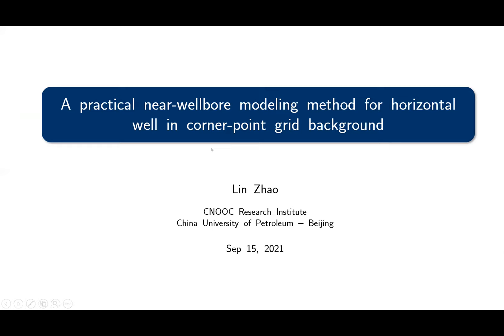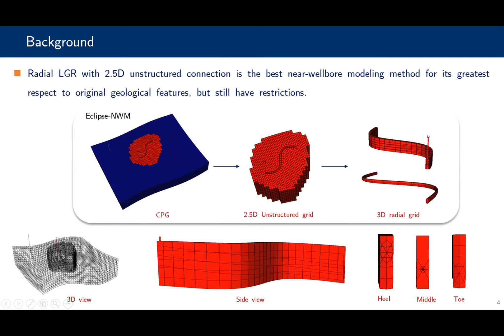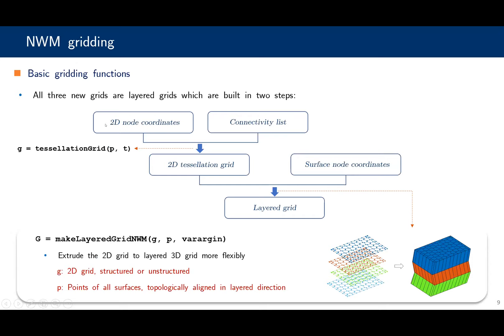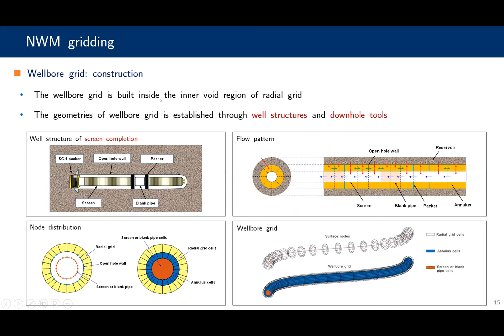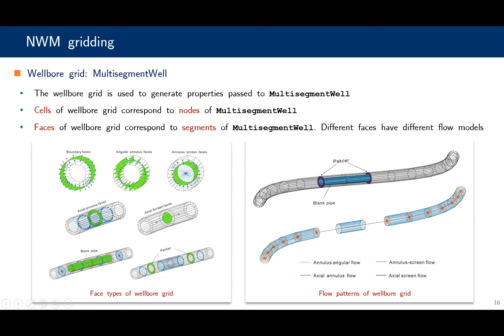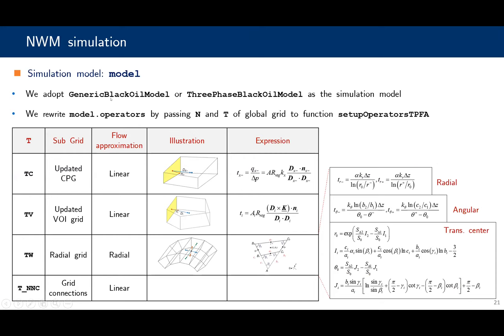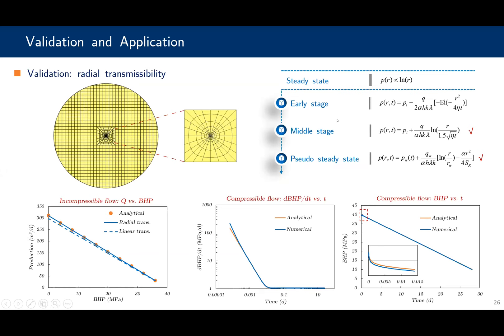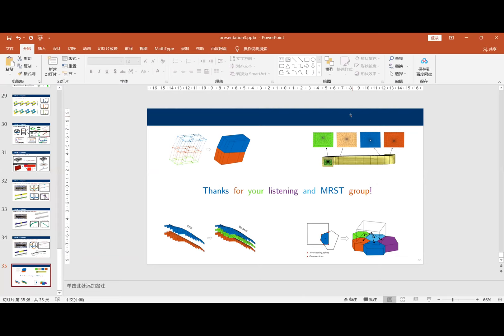A practical near-wellbore modeling method for horizontal well in corner-point grid background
Video recording from the MRST Symposium 2021

Lin Zhao (*3) , Knut-Andreas Lie (2), Atgeirr F. Rasmussen (2), Stein Krogstad (2), Hanqiao Jiang (1), Junjian Li (1)
1 - China University of Petroleum (Beijing), Changping District, Beijing, China
2 - Mathematics and Cybernetics, SINTEF Digital, Oslo, Norway
3 - CNOOC Research Institute, Chaoyang District, Beijing, China

Module dependencies: nwm, ad-blackoil, ad-core, upr

Some field operations of horizontal wells (HW) require high resolution flow description in the well vicinity and inside the wellbore, such as water-control treatment, acid fracturing. This paper introduces a near-wellbore modeling method on MRST platform. The method brings two technical contributions, i.e., a hybrid gridding method and a coupled-flow model. The hybrid gridding retains the original Corner-point grid (CPG) in far-HW region, and reconstructs the CPG to refinement grids in near-wellbore region. The refinement grids comprise a layered Voronoi grid and a segmented radial grid. The segmental radial grid is built along the real HW trajectory, with a new gradual radial grid lines to adapt varying HW depth. The layered Voronoi grid glues the far-well CPG to the radial grid. The use of circumcircles of boundary edges enables the exact positioning of boundary nodes. Moreover, the void region inside wellbore is also gridded with a segmental wellbore grid which shares same segment configuration with radial grid. The wellbore grid has tailored geometry according to downhole tools, such as tubing, packers, and ICDs. The four sub grids together constitute the hybrid grid where coupled flow model is built. Specifically, the flow patterns include the linear porous flow in CPG and Voronoi grid, radial porous flow in radial grid, and pipe flow in wellbore grid. The porous flows are modeled directly by standard MRST ad-blackoil framework. In addition, the radial transmissibility is incorporated into overall transmissibility system. The implementation of pipe flow relies on the multi-segment well facility model (MSW). The cells and faces in wellbore grid represent nodes and segments in MSW. The pressure drop (PD) models are defined by flow paths and downhole tools, such as frictional PD, ICD additional PD. Furthermore, the flow of plugging agent injected into the wellbore and reservoir can also be modeled equivalently by polymer model. The performance of the near-wellbore model is demonstrated in three validation cases. The model is shown to provide results in close agreement with those of reference in cases where the direct comparisons are performed.